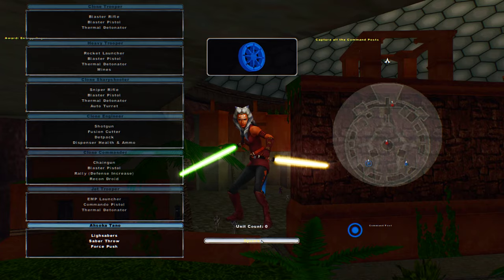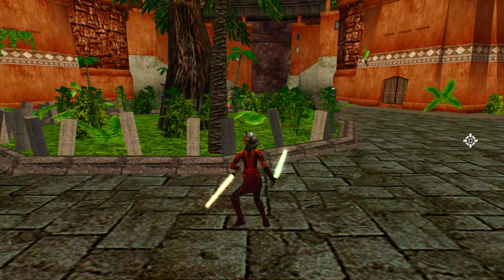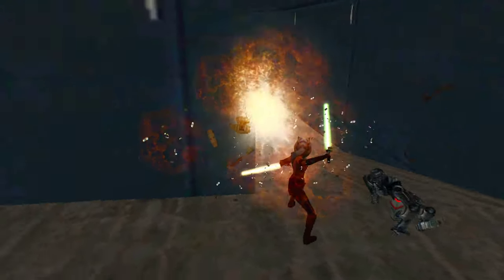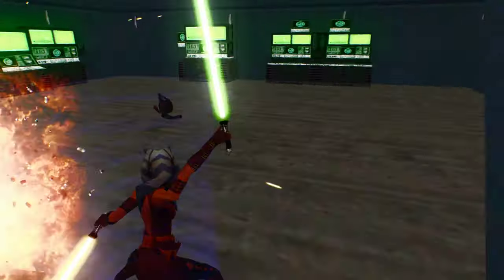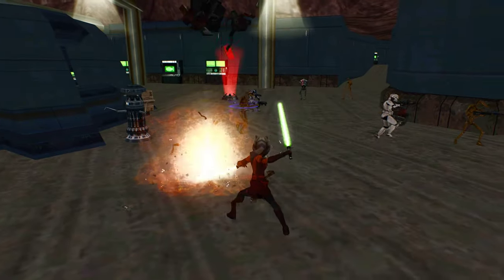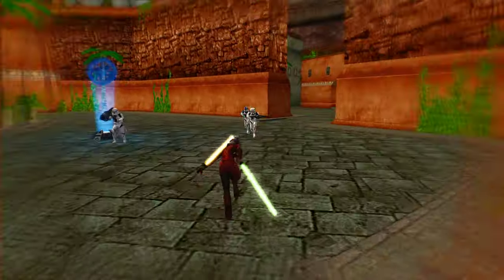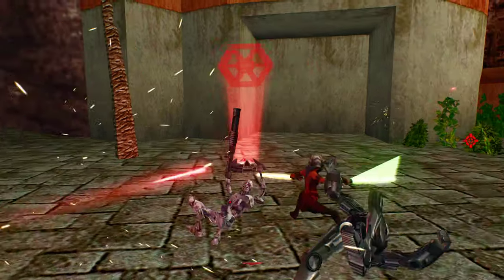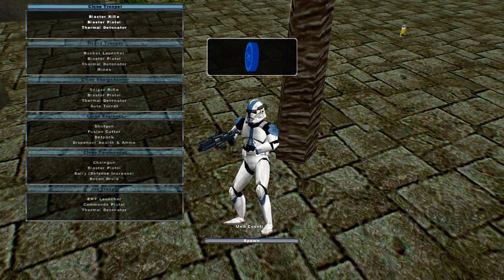Star Wars Battlefront 2 Mods: Saleucami 2.0: Ahsoka Tano Gameplay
README DESCRIPTION:
Saleucami (Renegade Squadron conversion)
Converted by Teancum
Additional ZeroEdit work by Fox

Game modes: Conquest, 2-Flag CTF, Hero Assault
Heroes: Ahsoka Tano, Cad Bane, Dash Rendar, Prince Xizor

CREDITS:
LucasArts/LucasFilm/Disney for Producing, publishing and support of series
Pandemic Studios Battlefront content
Rebellion Development Battlefront Renegade Squadron content
Raven Software  Jedi Outcast/Academy content
Petroglyph   Empire At War content
Netmarble Games Force Arena content
Sniper Wolf   Dash Rendar

TOOLS USED:
PPSSPP Emulator
Ninja Ripper
Noesis
Blender
Softimage XSI Mod Tool
XSI ZE Tools